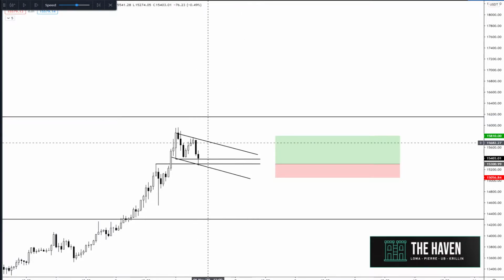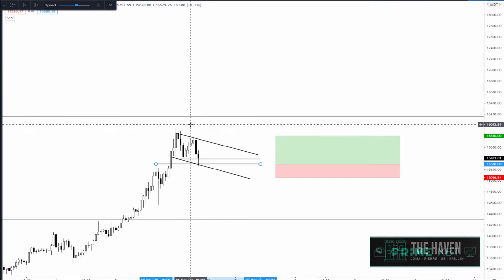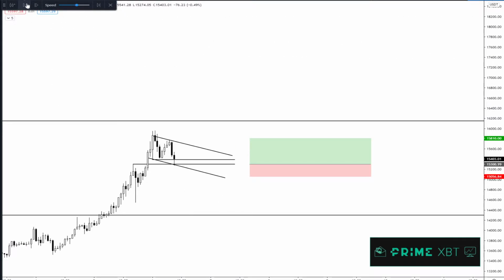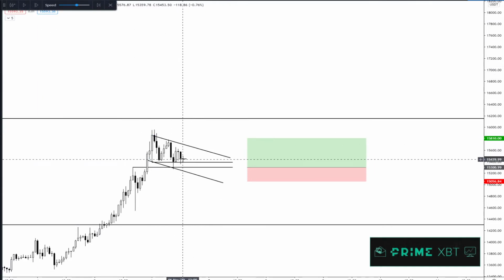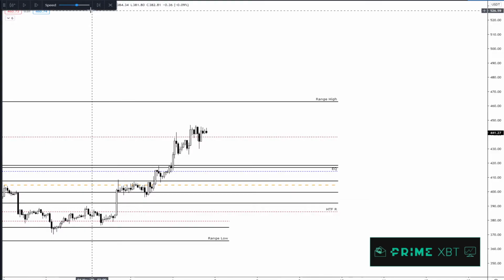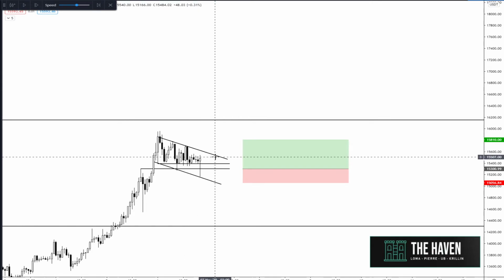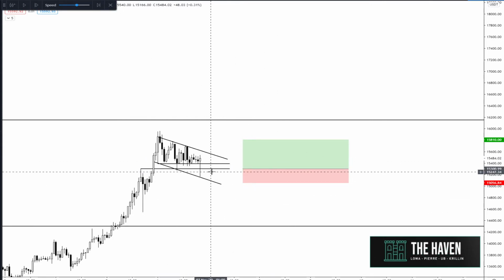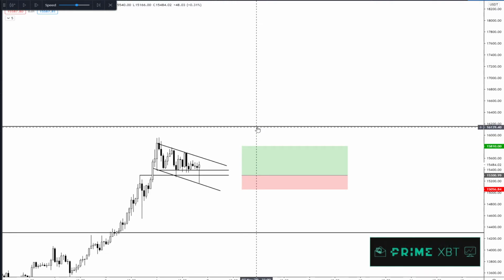Bitcoin Long Trade Explanation from The Haven | CryptoUB